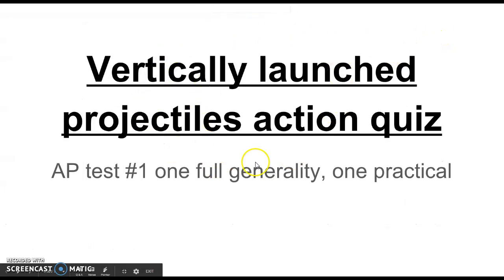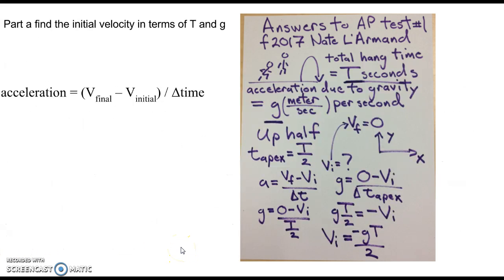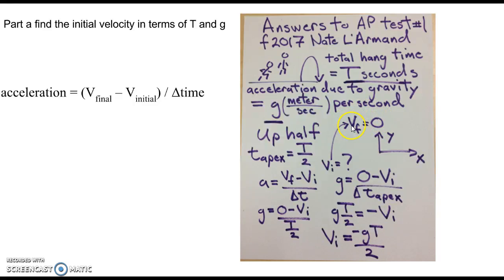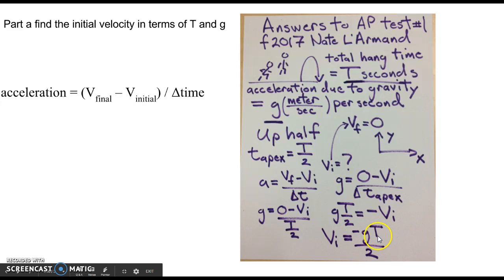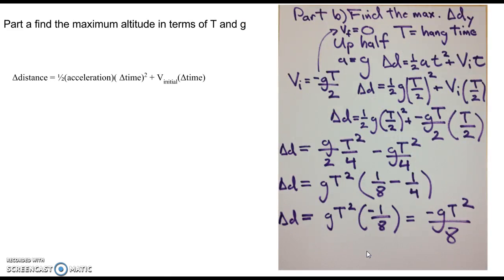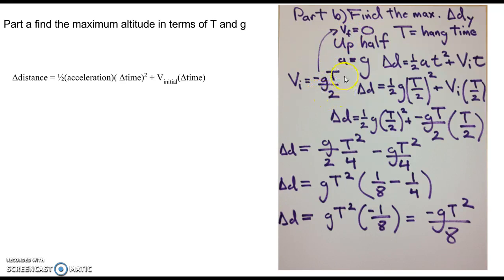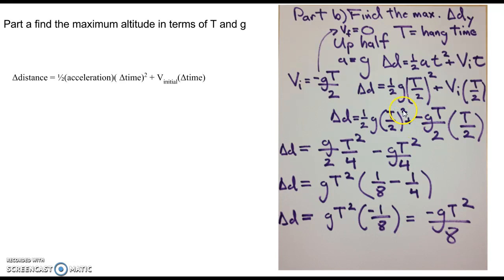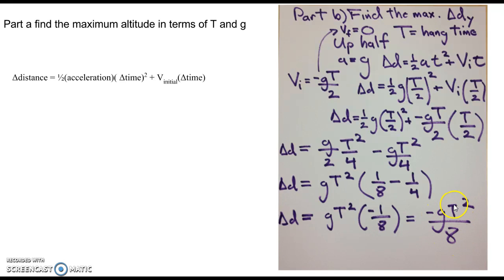vertically launched projectile quiz AP f2017 full generality